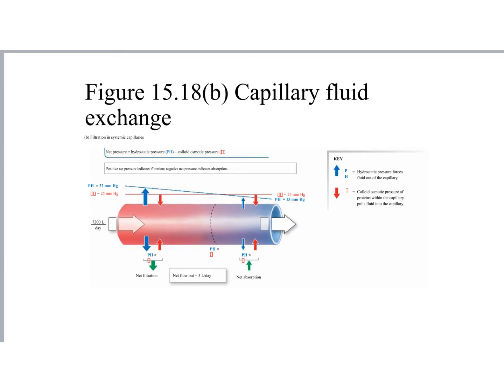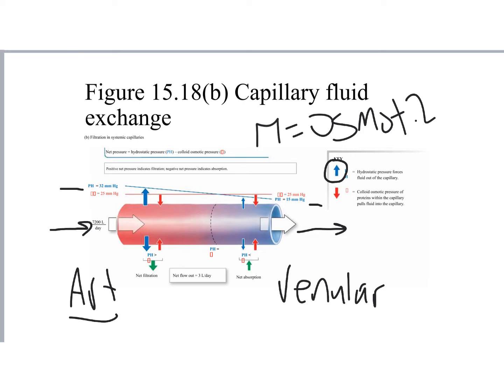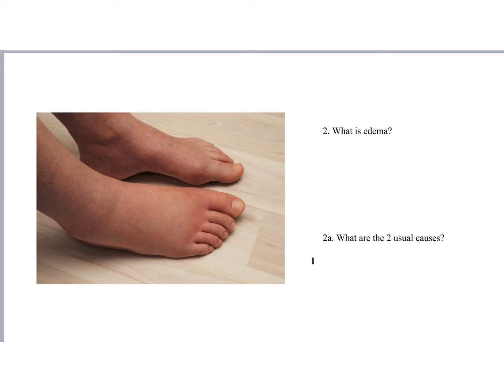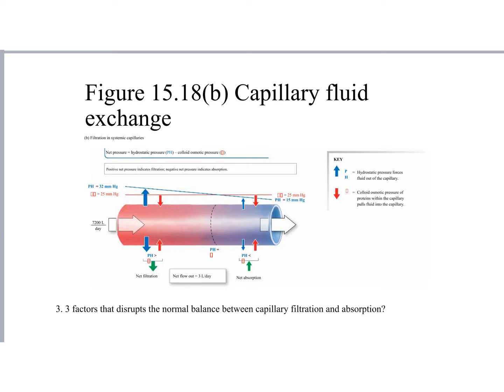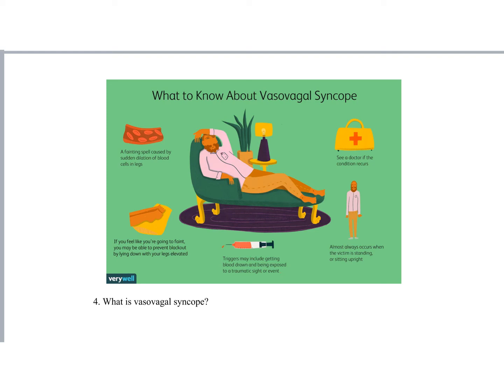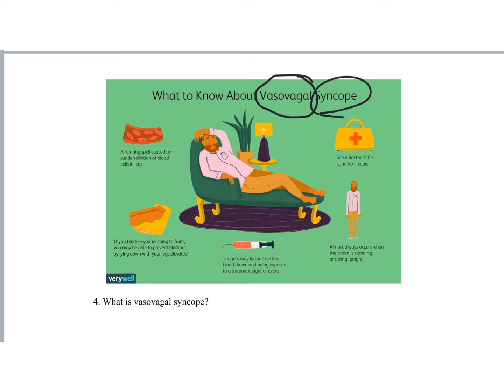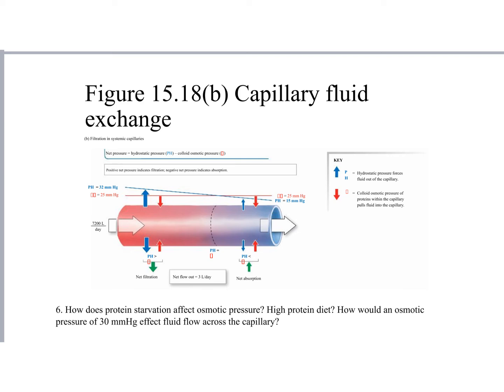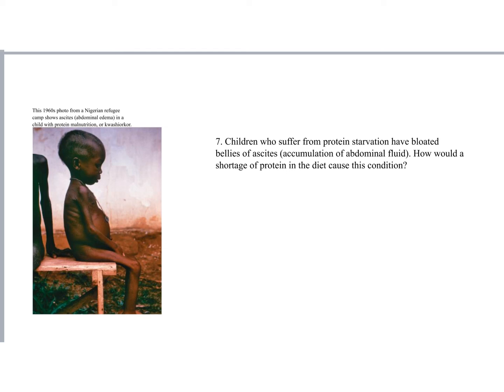Phys Lab Capillary Pre Lab